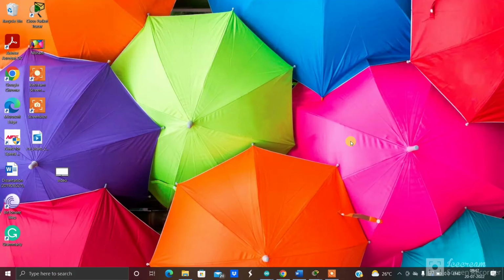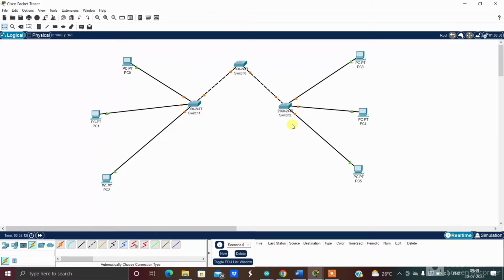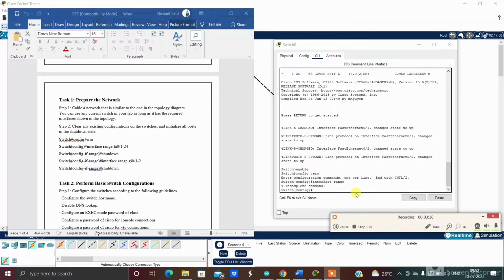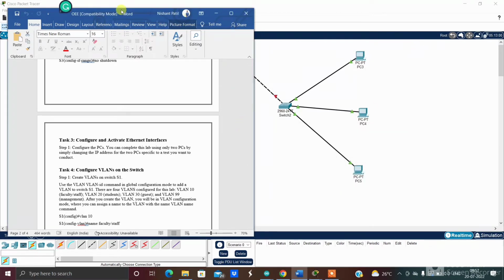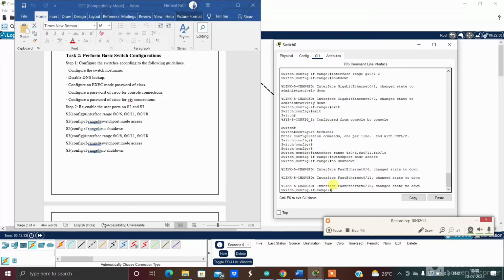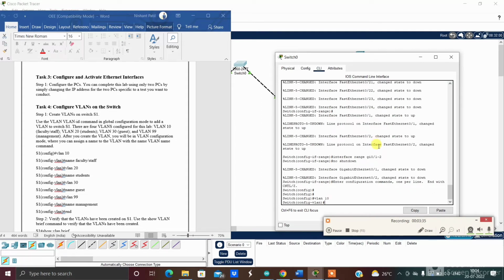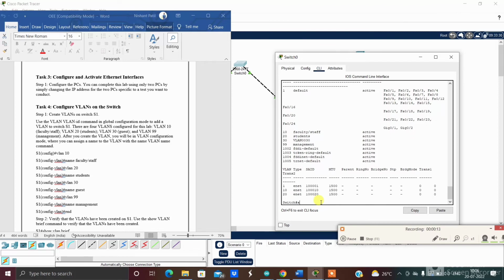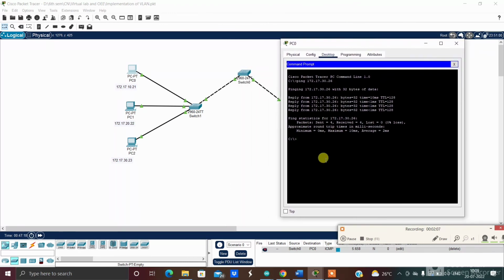Implementation of VLAN using packet tracer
By Nishant Patil
Under the guidance of Smt. Sudha V Pareddy